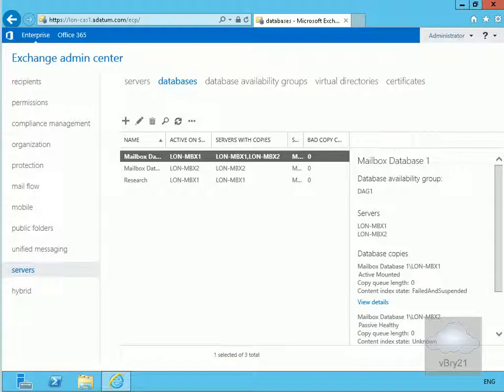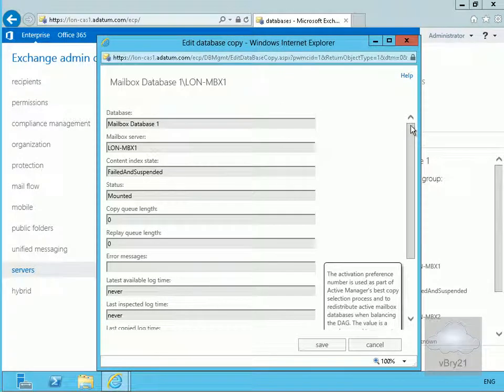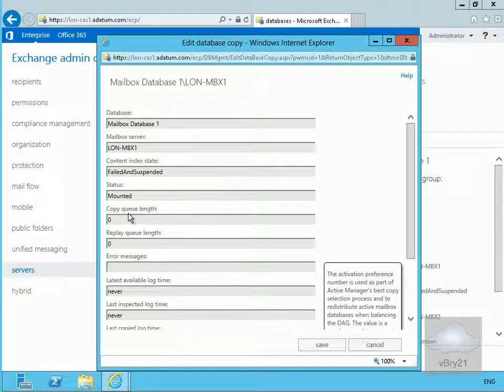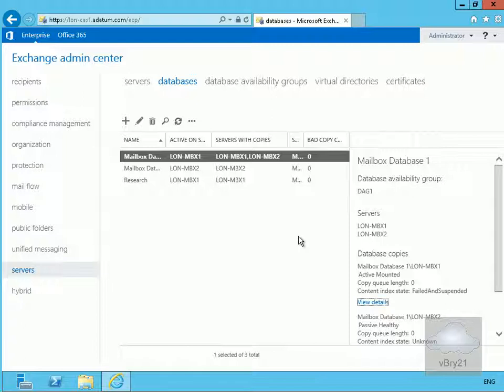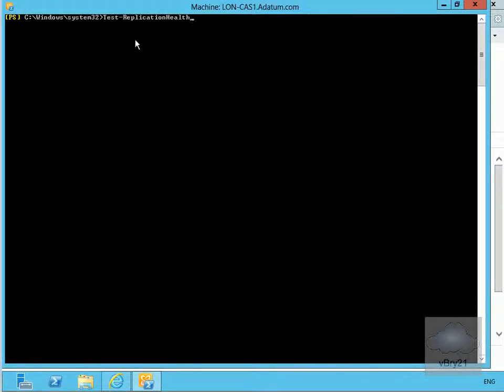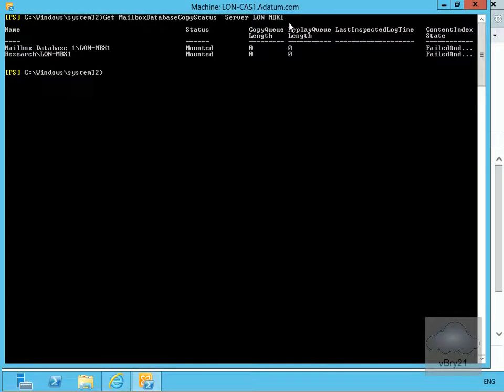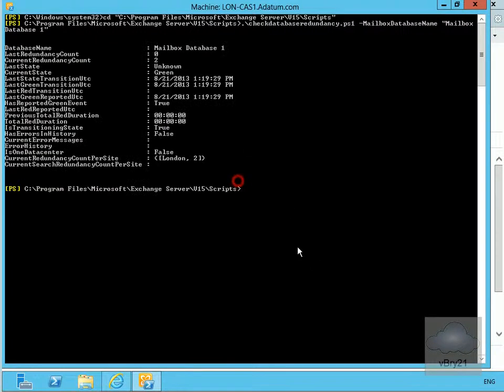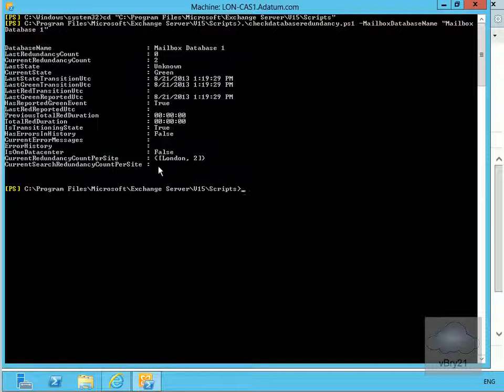20341B Demo24 How To Monitor Replication Health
In this demo we look at monitoring the Replication Health of a database being protected by a database availability group in Microsoft Exchange Server 2013